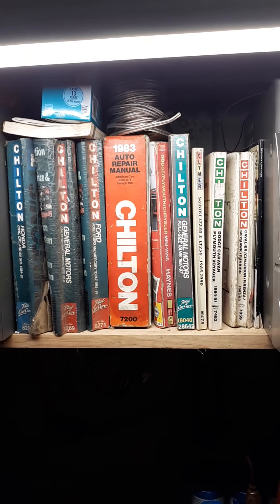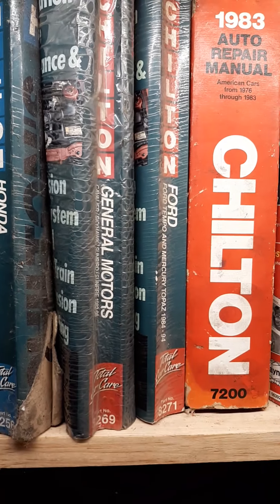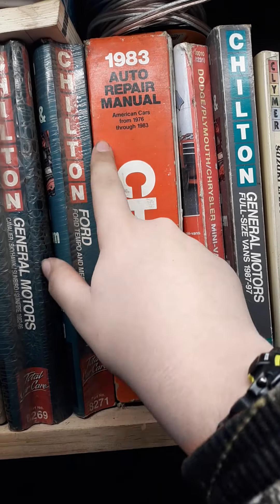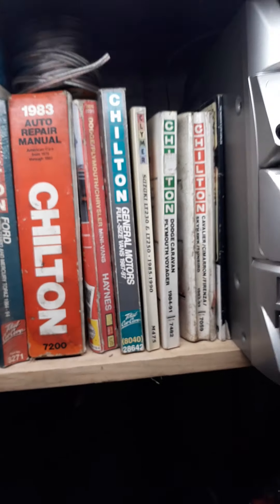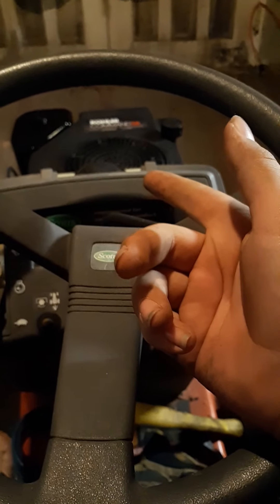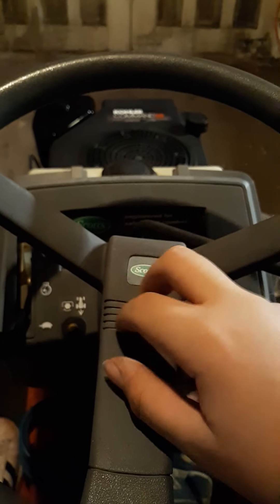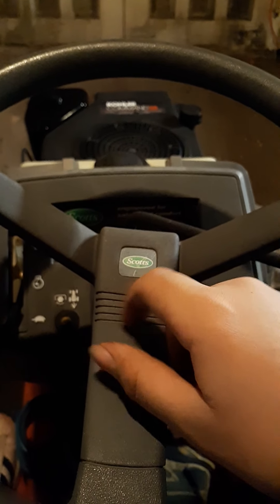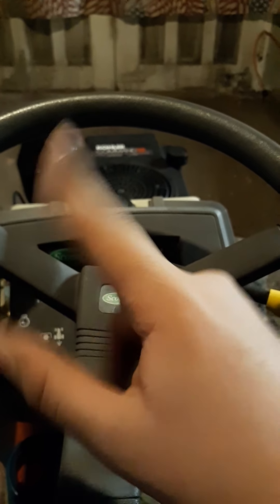1999 Scott's lawnmower It cranks!